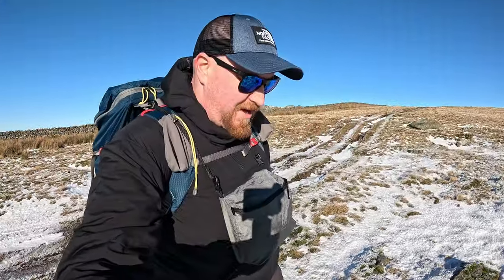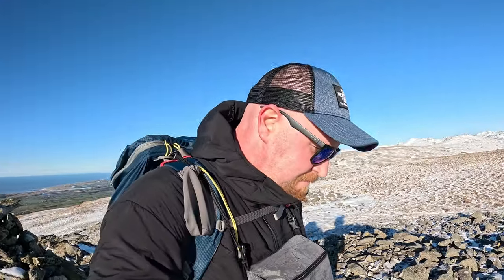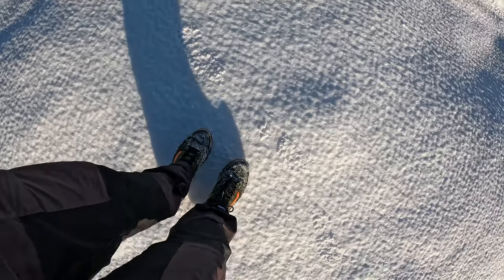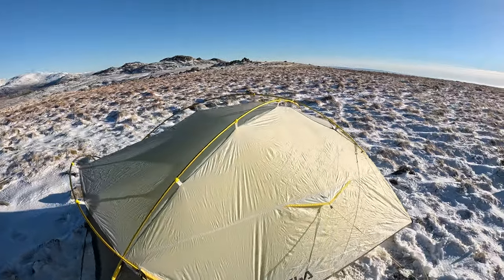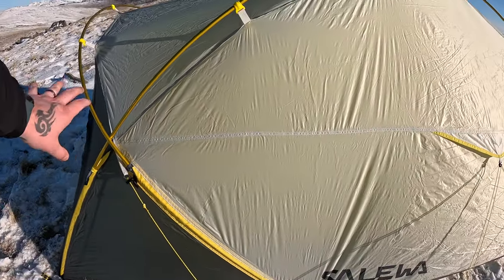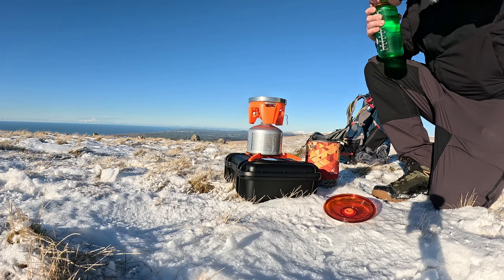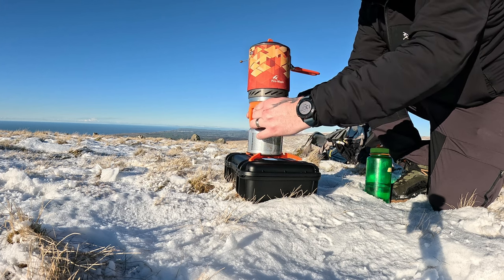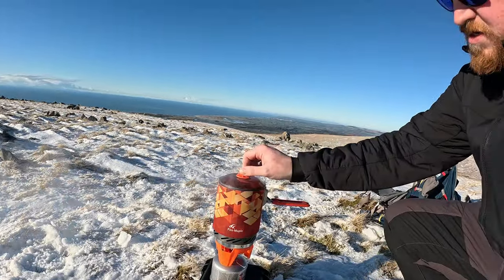Salewa Litetrek Pro II | WINTER tent | Mountain tent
Just a quick look at my Salewa Litetrek Pro 2 tent. It's a great tent with some great features, only thing is, I'm a bit big to sit in the door..😅